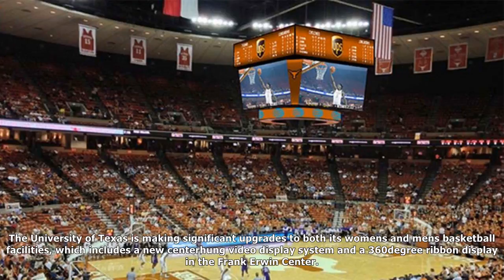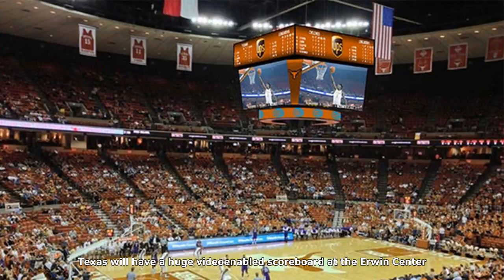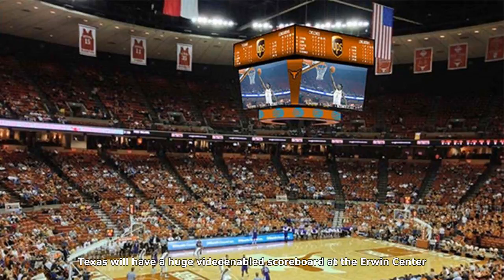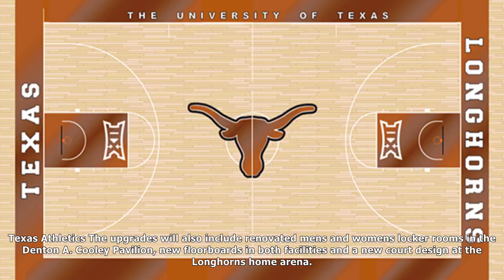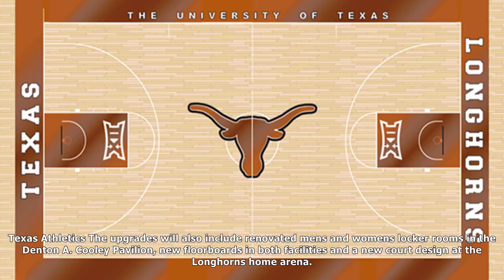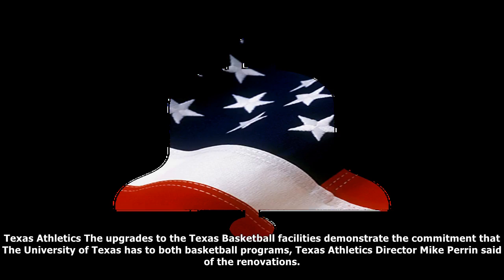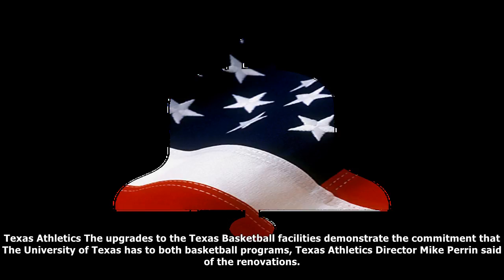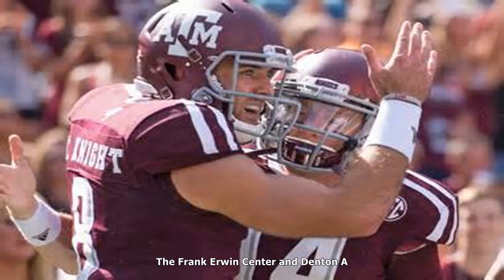[Daily News] Look: texas getting big scoreboard, new lockers in basketball facilities upgrade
Look: texas getting big scoreboard, new lockers in basketball facilities upgrade